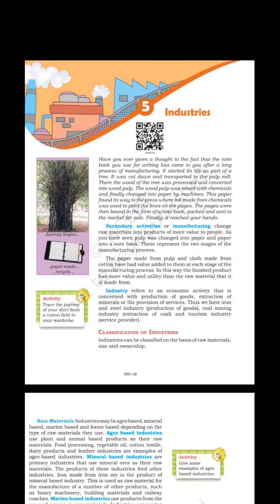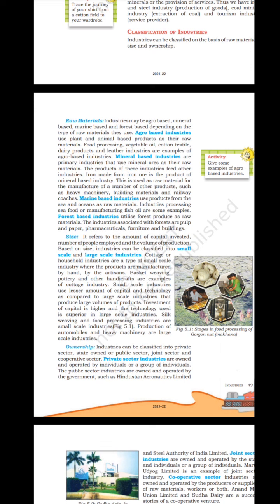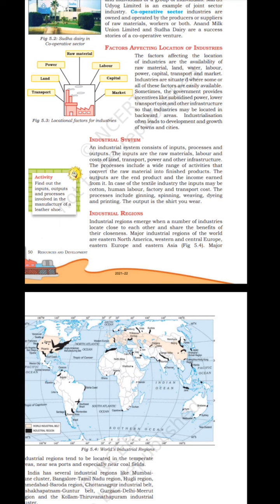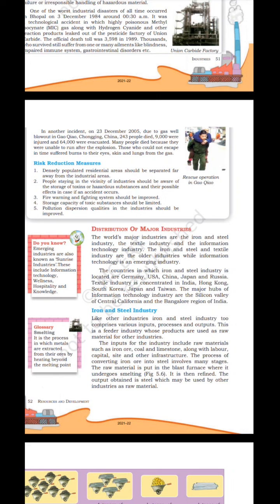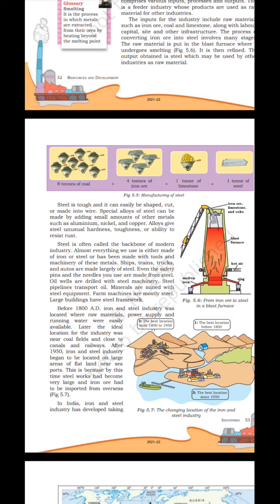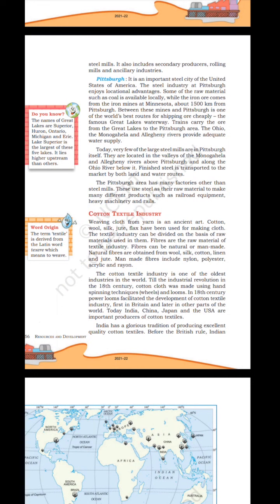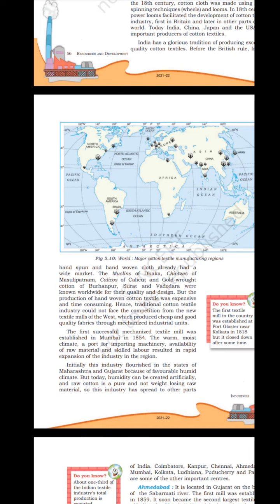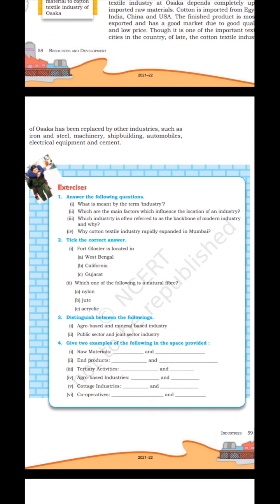ncert, 8th class Geography chapter 5 Industries audiobook#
ncert, textbook in Geography for class 8 social science resources and development chapter 5 Industries audiobook#